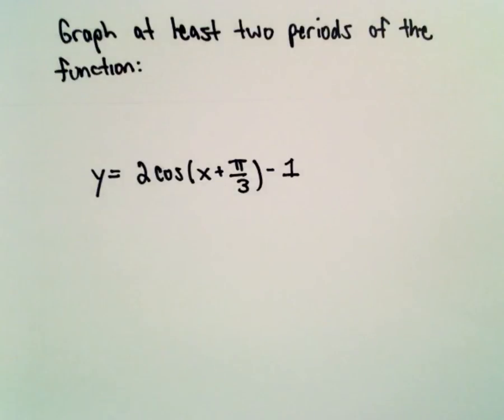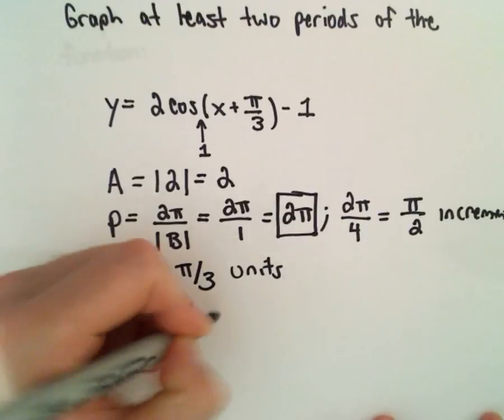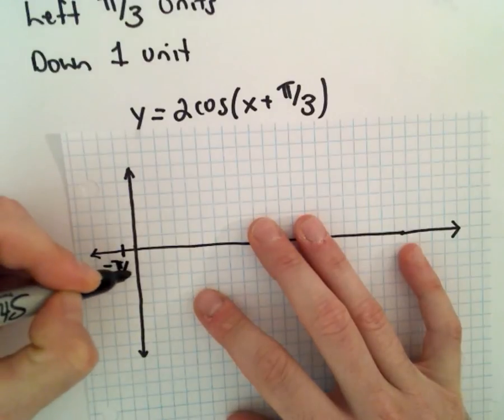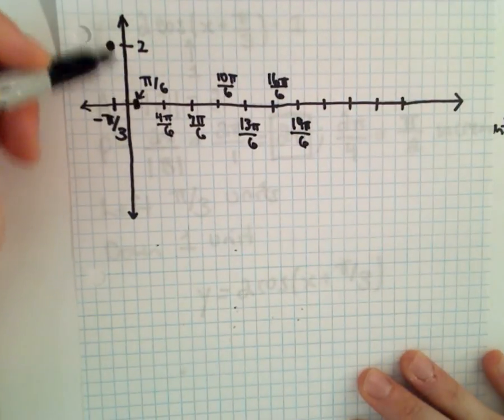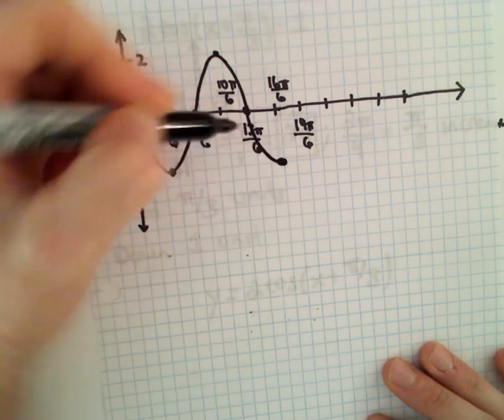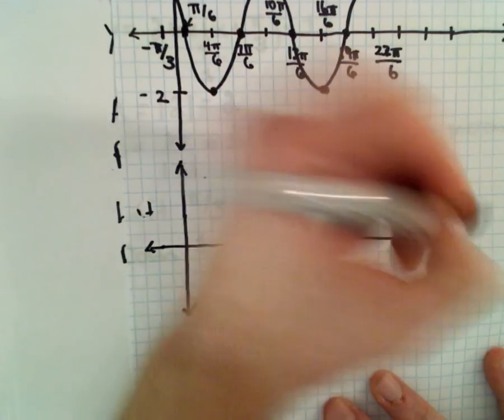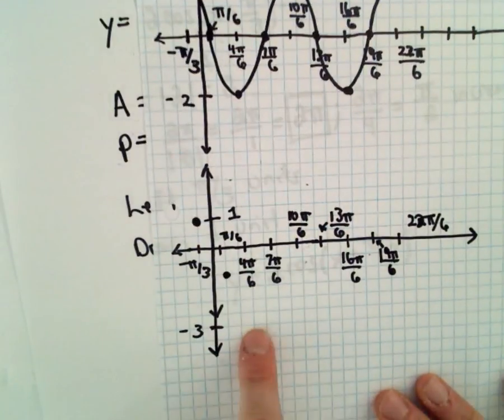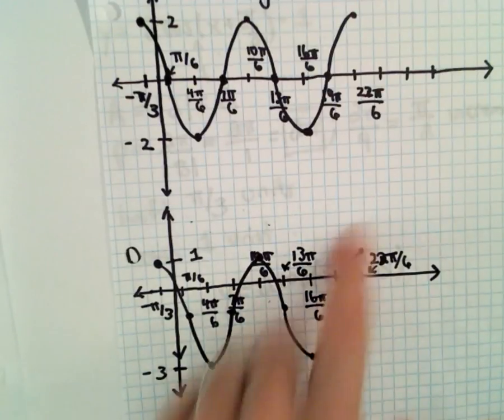Graphing a Cosine Function EX 4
Just another example of graphing a cosine function